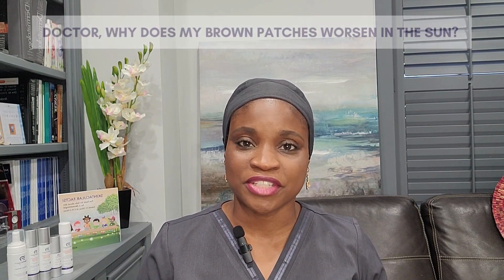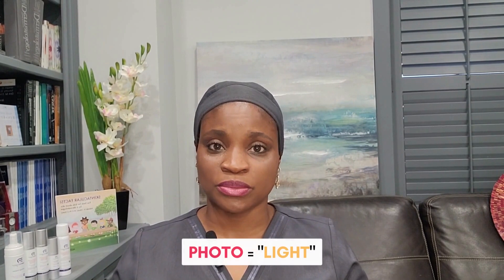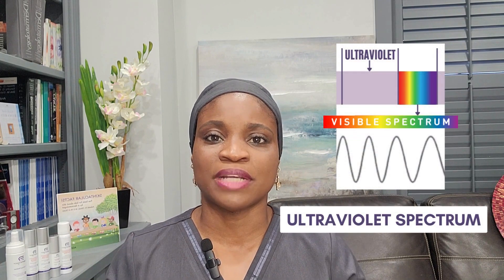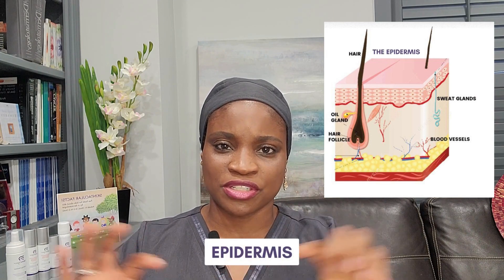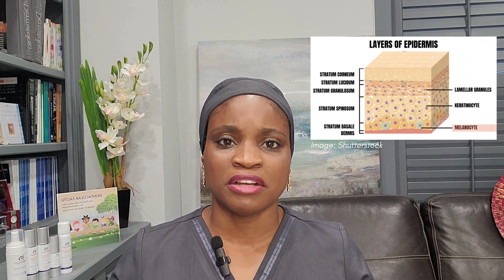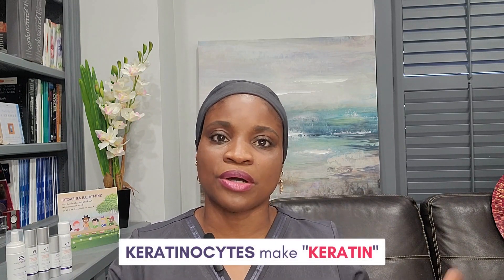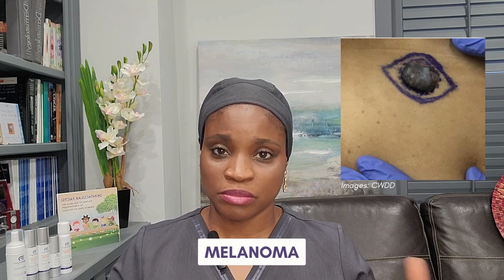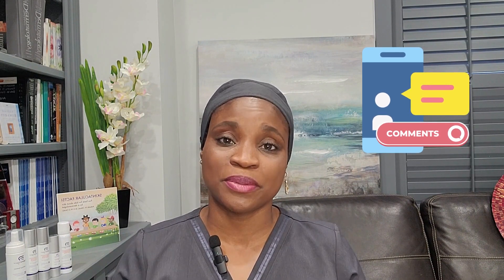FunDERMentals - PART 1 - Sun exposure worsens brown spots on the skin!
Does sun exposure worsen brown spots on the skin? You bet it does! This  video is the first of a 2 part series explaining how sunlight worsens brown spots and patches on the skin. In this video, PART 1, I explain some FunDERMental facts about the skin structure and about sunlight. In the next video, PART 2, I will be explaining 3 skin conditions that worsens in the sun - namely Solar lentigenes, Post-inflammatory hyperpigmentation and Melasma.